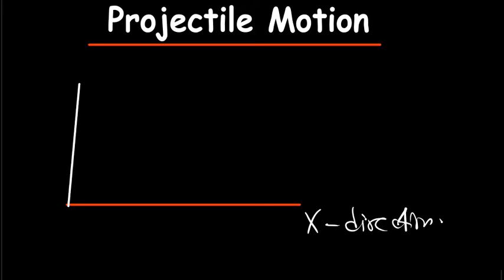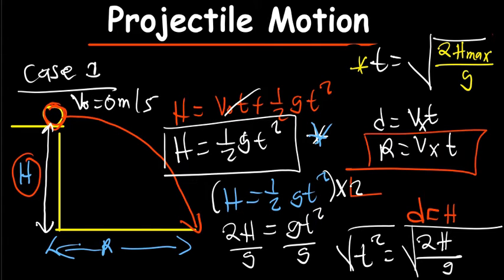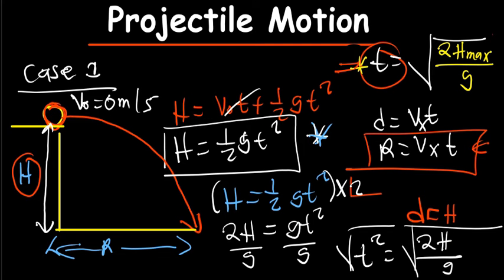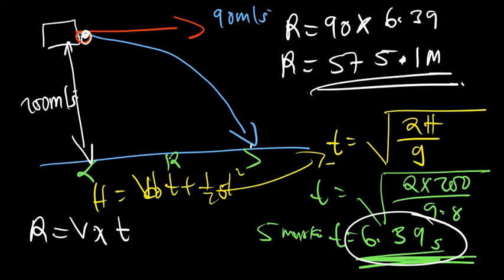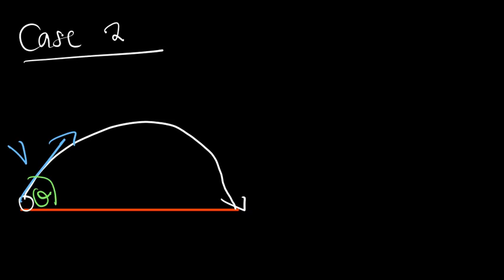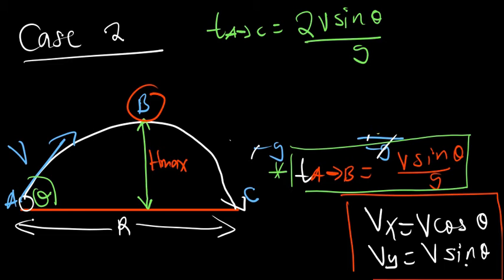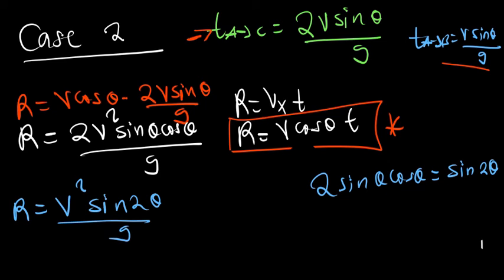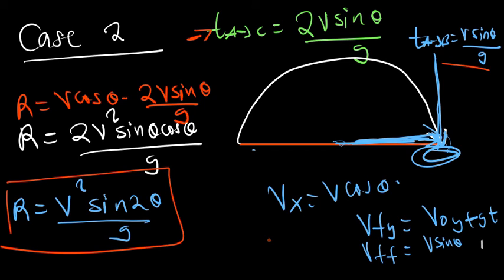Projectile Motion 2024-Recorded Class part 1